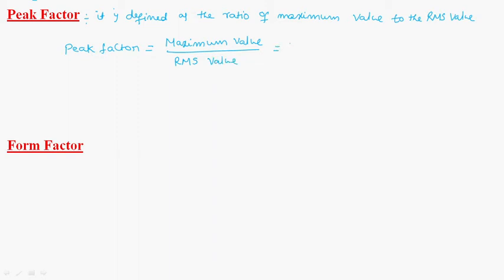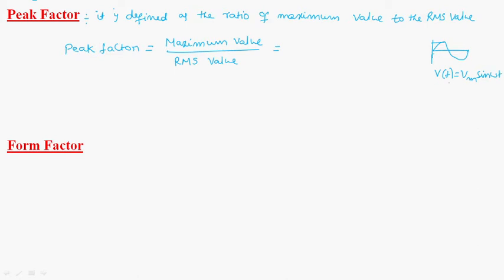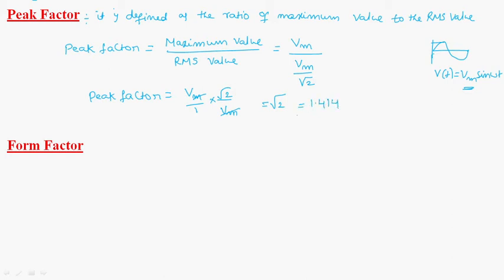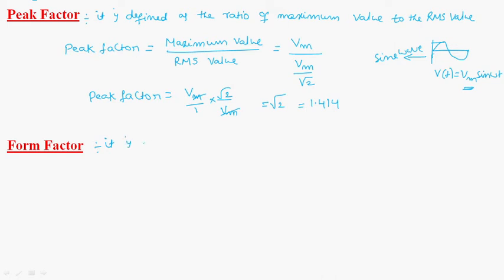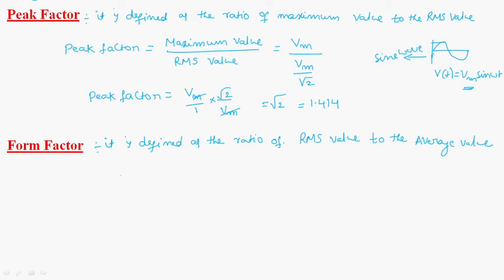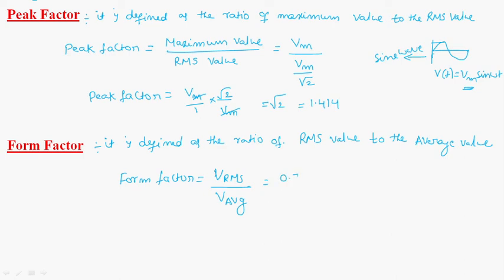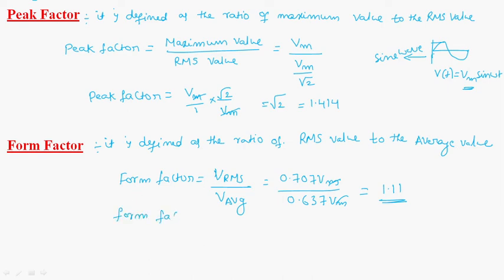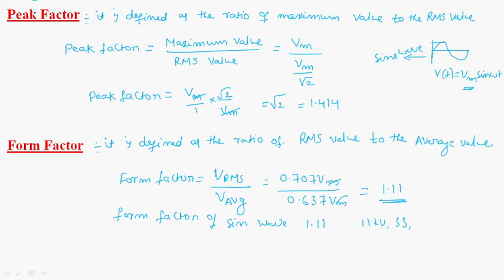Peak factor & Form factor | Electrical Circuits | Lec-34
Electrical Circuits
Calculation of Peak factor &  Form factor for sine wave